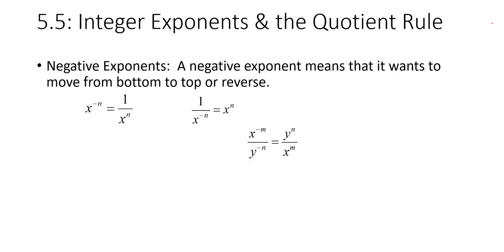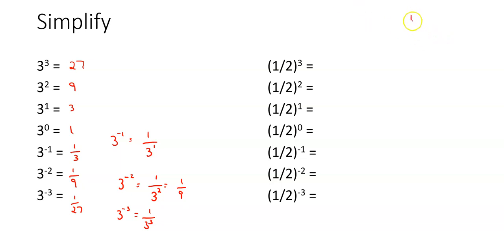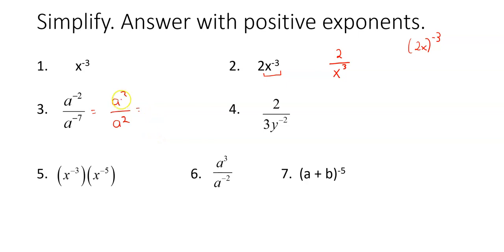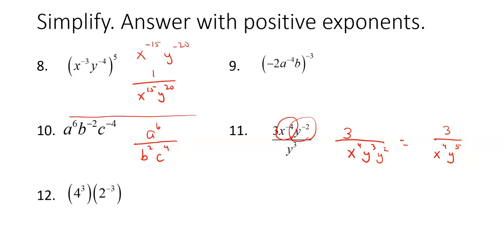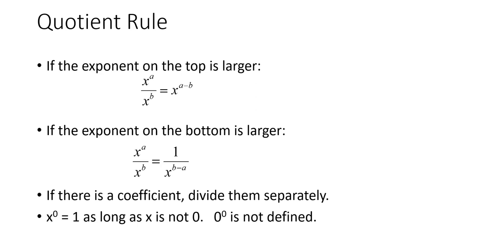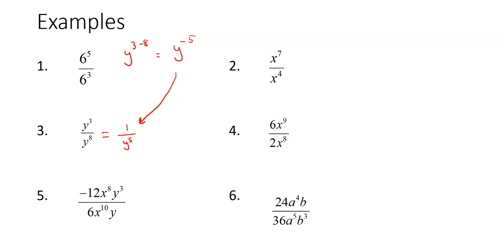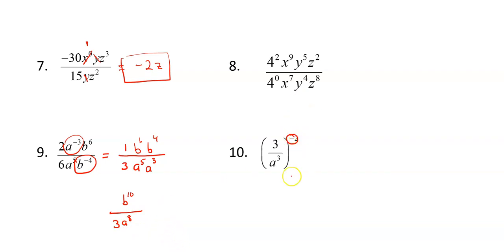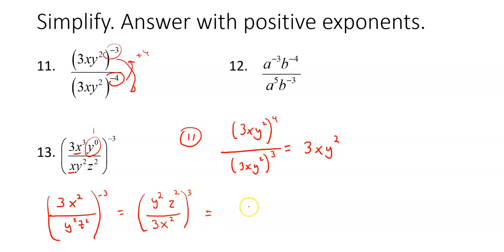Section 5.5 (Part 1): Negative Exponents